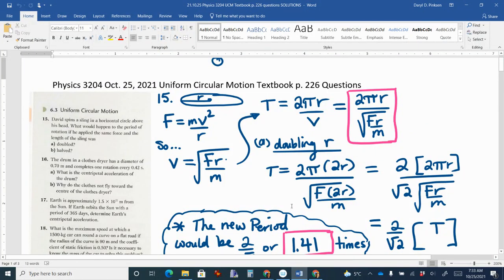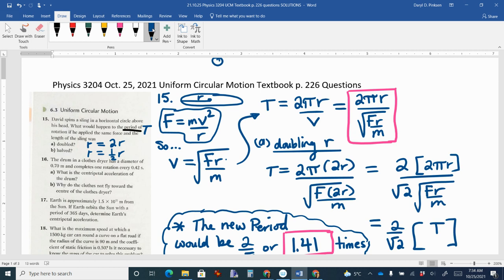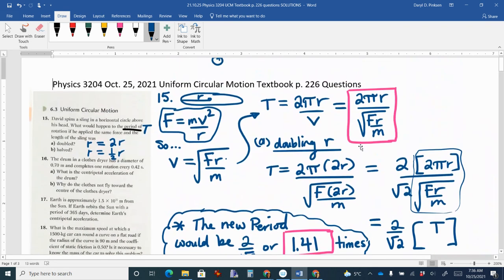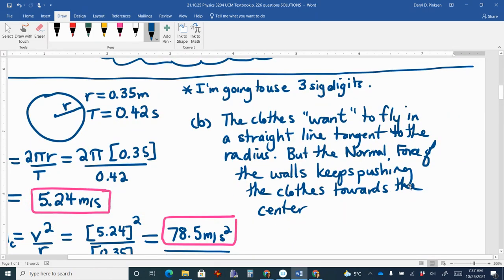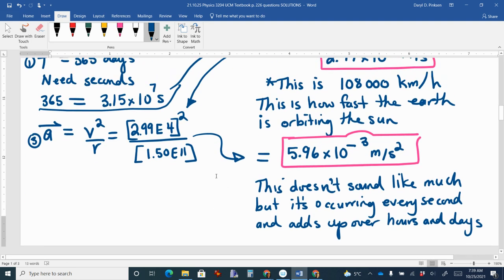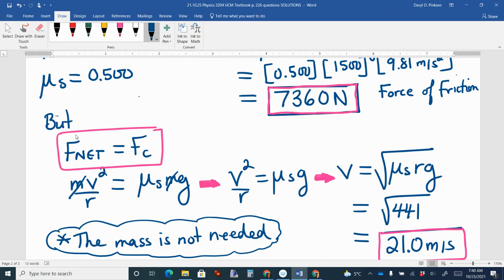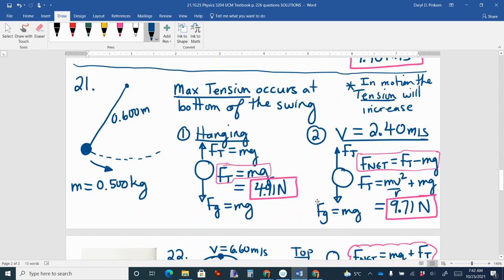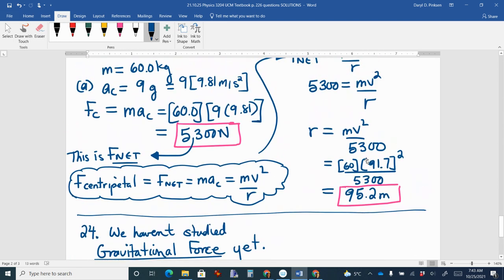Physics 3204 UCM Questions Textbook p. 226: Oct 25, 2021 7:44 AM